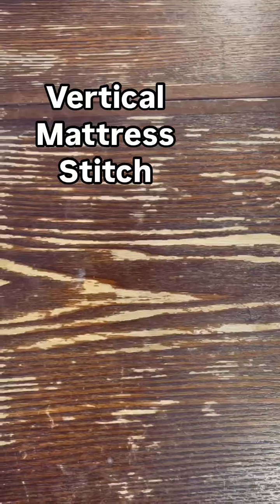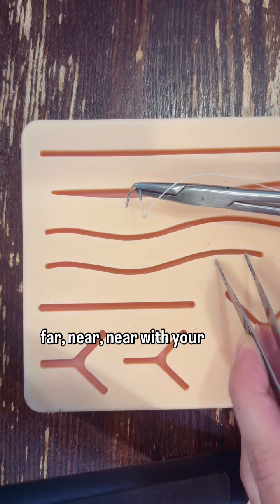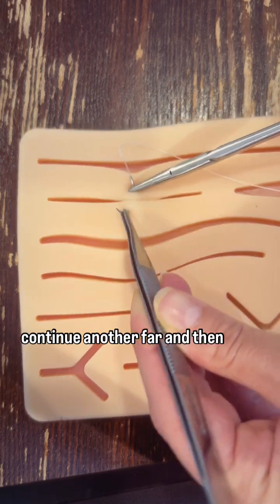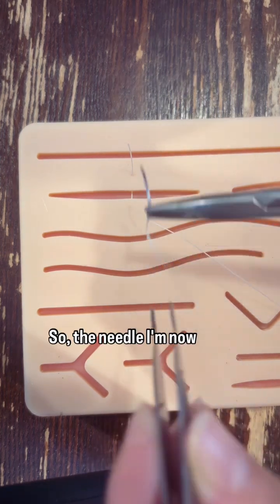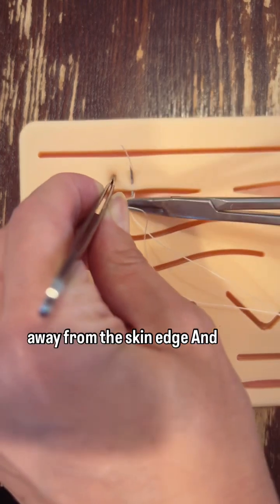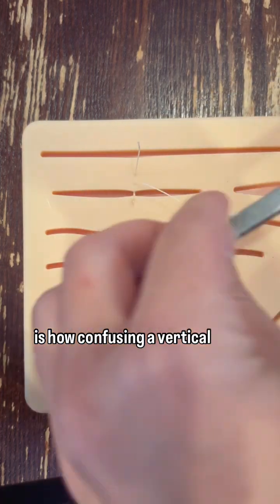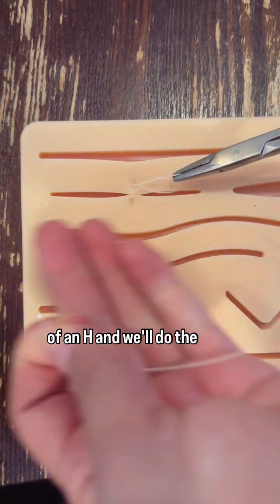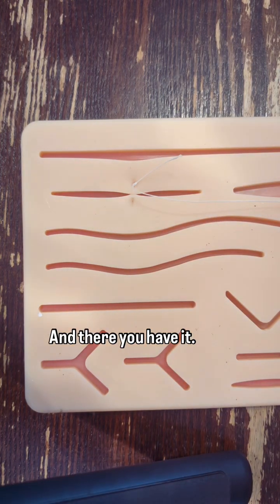How to do a vertical mattress suture!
As I explained in the video, the way I remember vertical versus horizontal is the vertical is a straight line and the horizontal is more like an H for Horizontal. Will do a horizontal video as well!

These mattress sutures promote wound edge EVERSION -there’s a typo in the closed captions that I cannot change- and allow for skin edges to be closed under tension when the wound edges have to be brought together over a distance.

We use these in vulvar surgery!

REMEMBER: Vertical going far far near near!